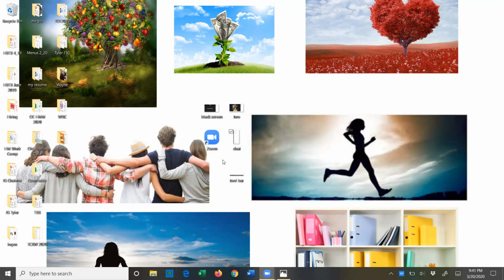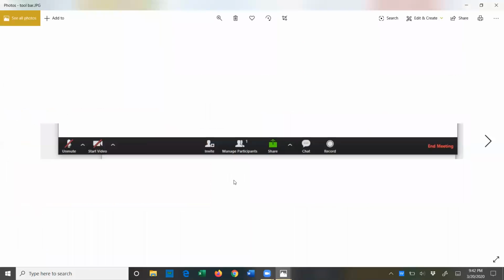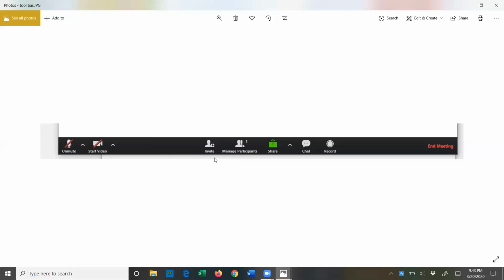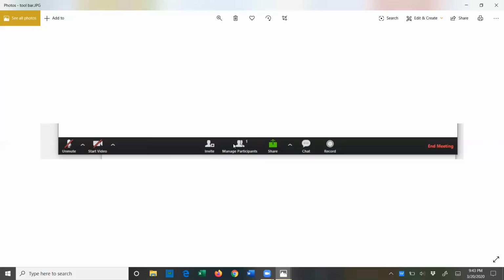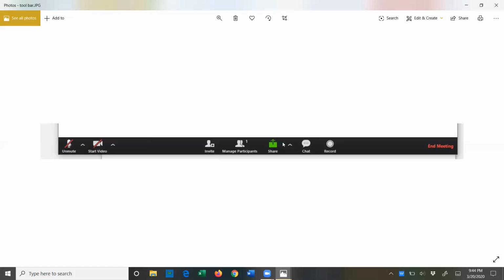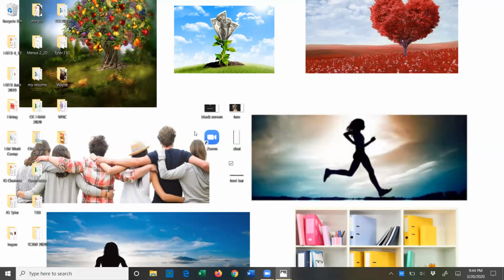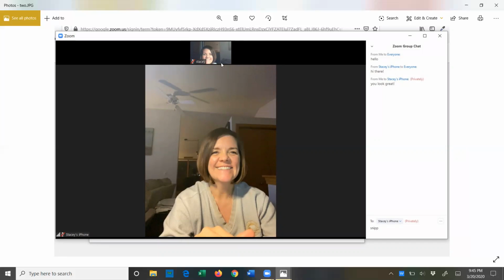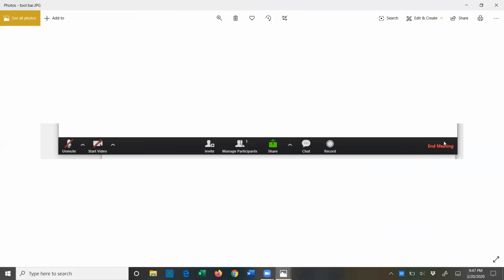zoom tutorial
Here's a brief tutorial on how to navigate Zoom. I do not get paid by Zoom, am not employed nor have ever been employed by Zoom, and am not an expert of Zoom. I'm simply trying to help you out. If you have questions beyond what's shared here, allow me to encourage you to Google that question to learn more.